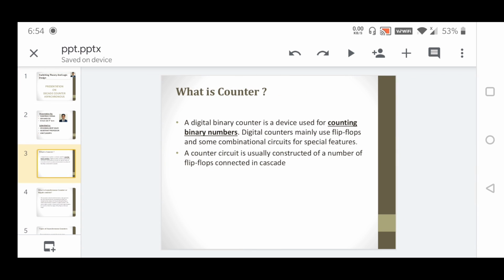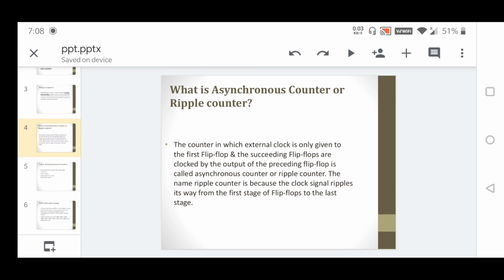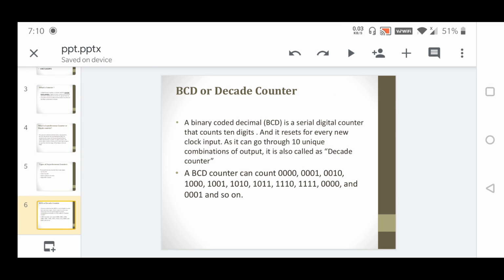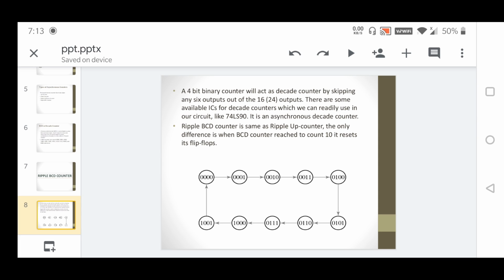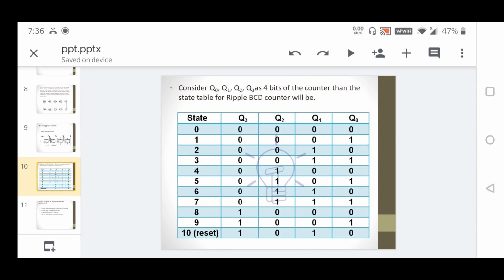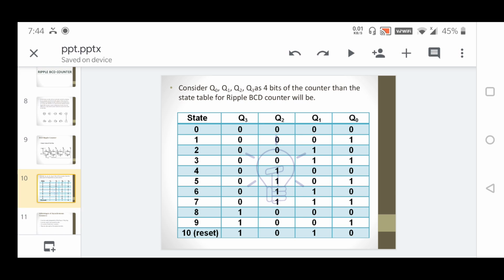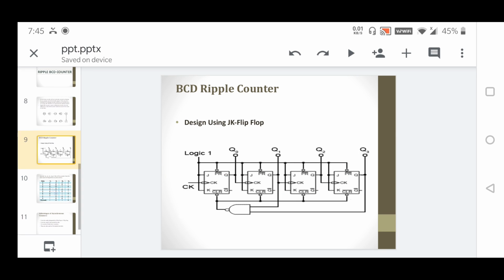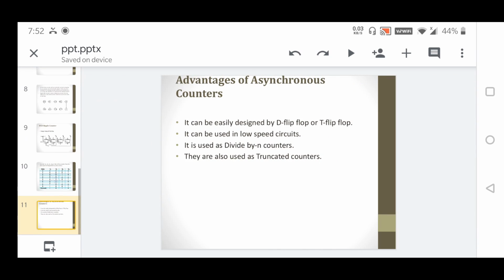Decade Counter Asynchronous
Video Credits: Shantanu Verma